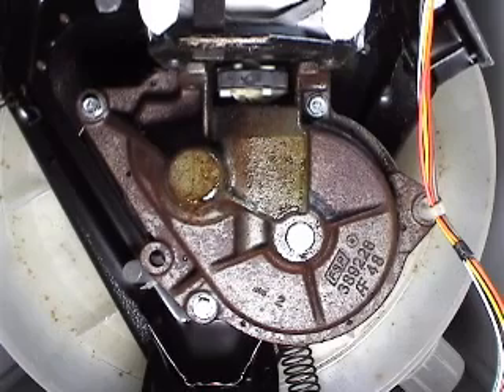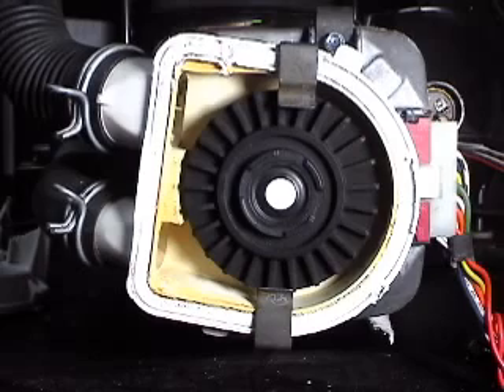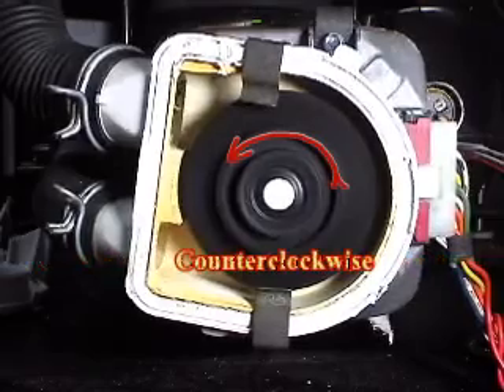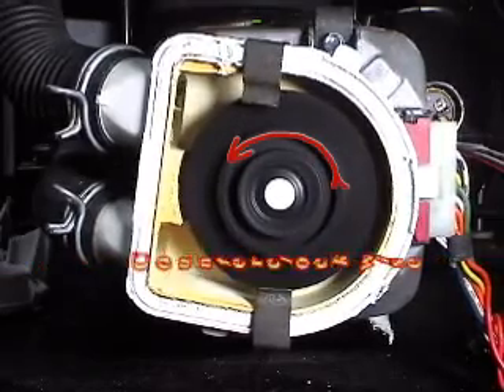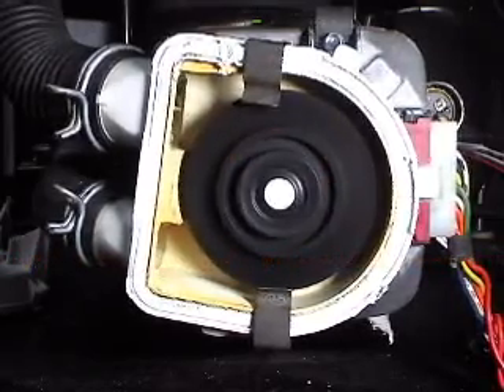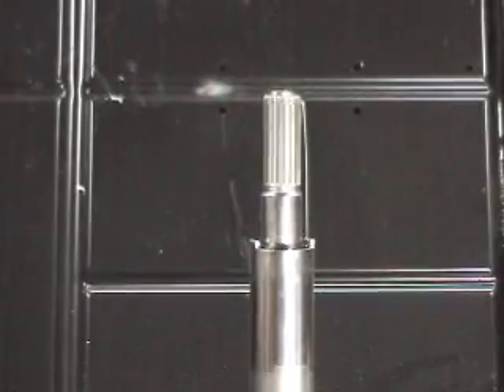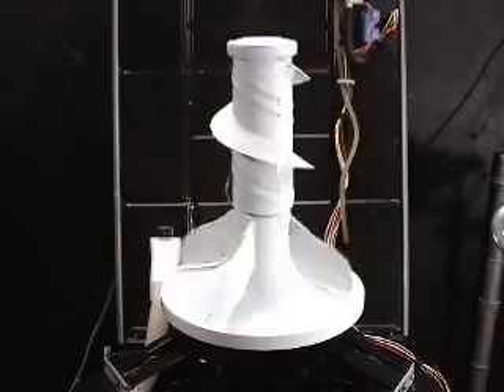Whirlpool Washing Machine Not Agitating The Clothes - See How The Gearcase Works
Whirlpool Washing Machine Not Agitating The Clothes
Replacement parts